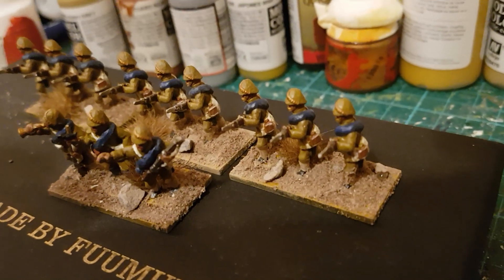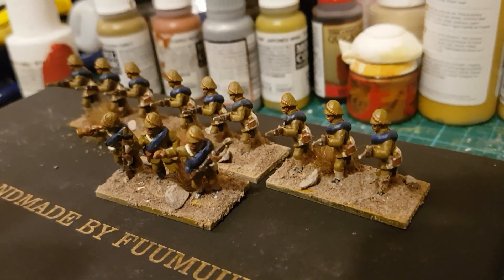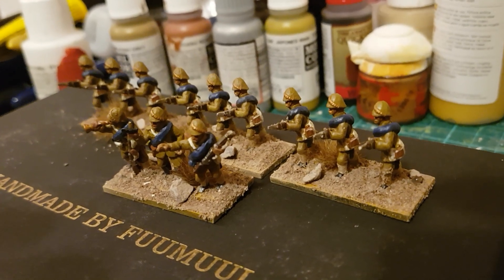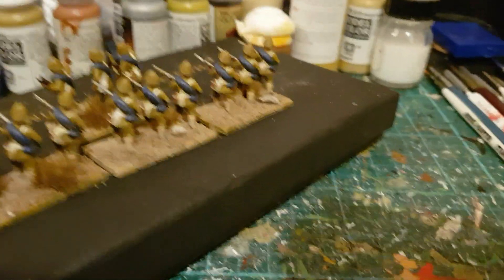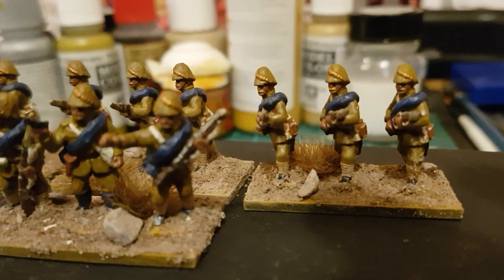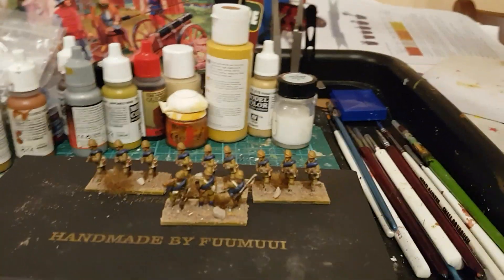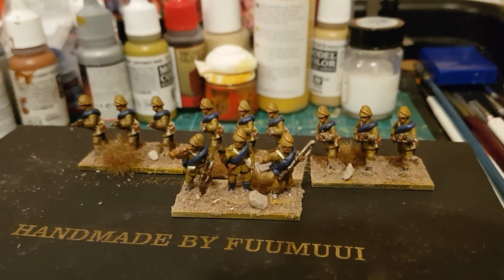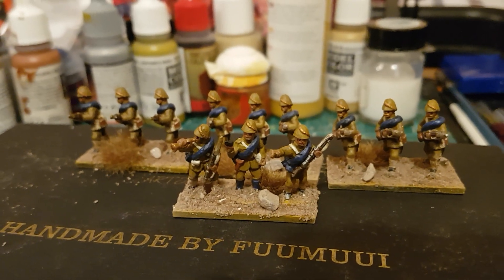York and Lancs regt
20mm newline